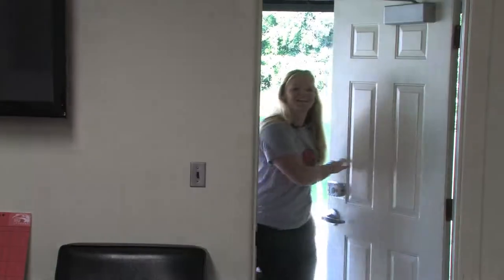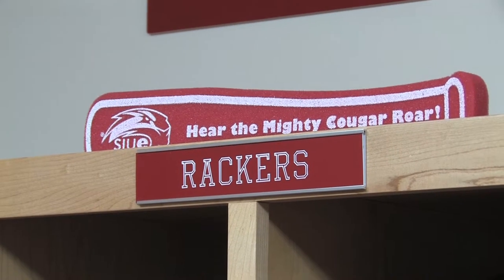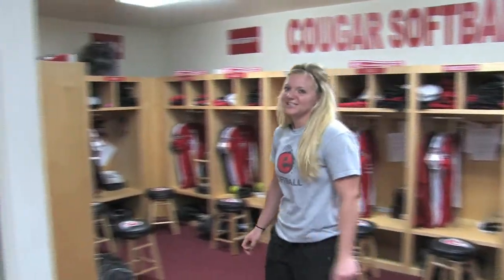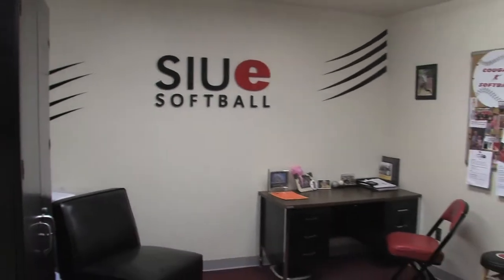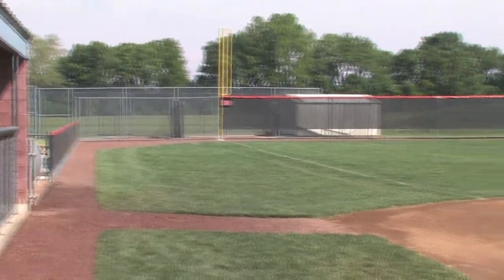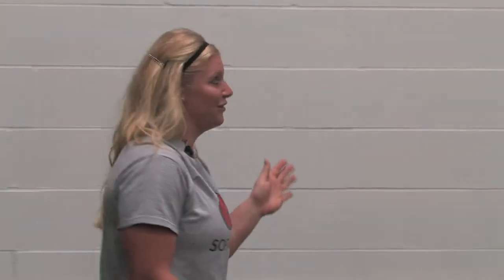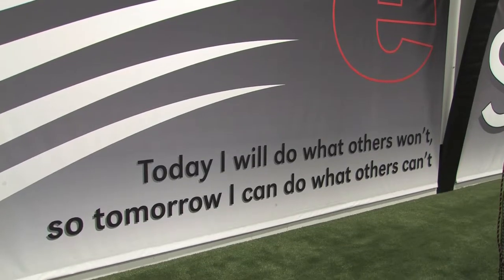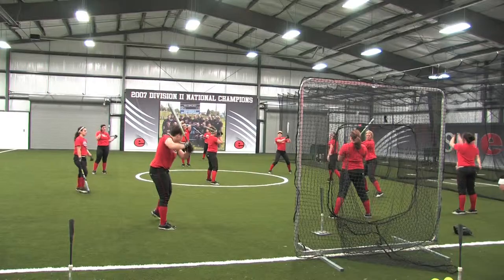SIUE - Softball Facility Tour